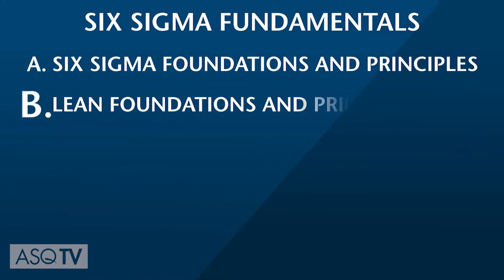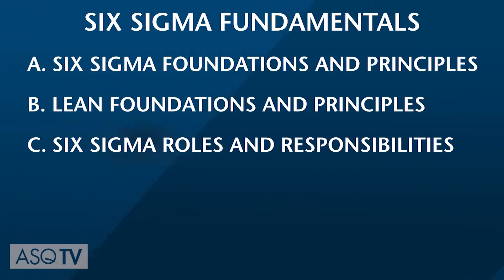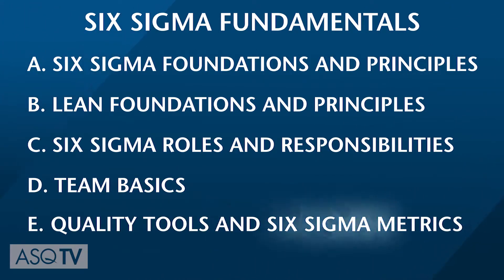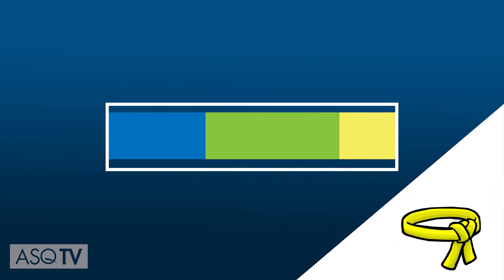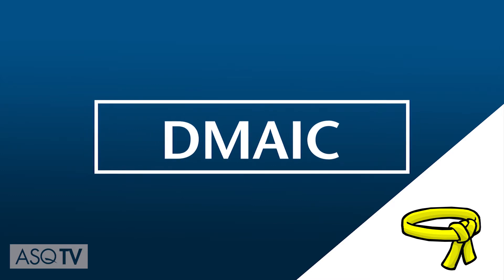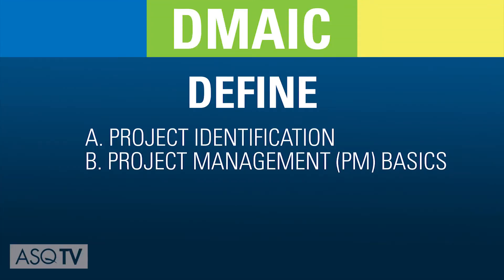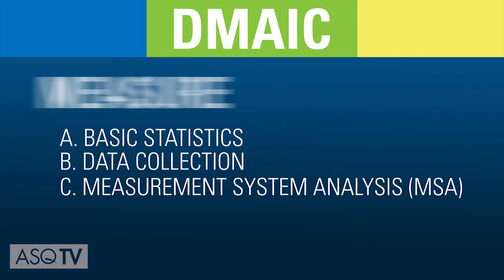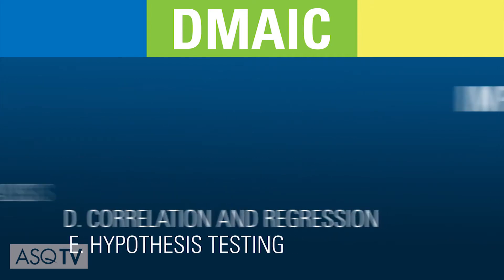Yellow Belt Body of Knowledge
There are Black, Green, and Master Black Belts. Now, the Yellow Belt. This segment discovers that, while a Yellow Belt is an entry point to a Six Sigma project/team, there is a vast body of knowledge to cover for a YB to be successful. Yellow Belt bo